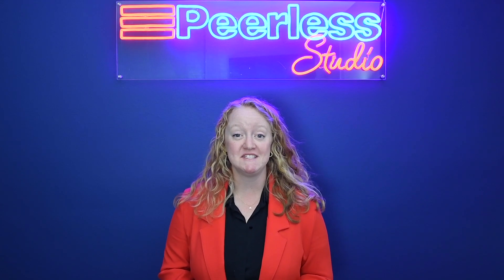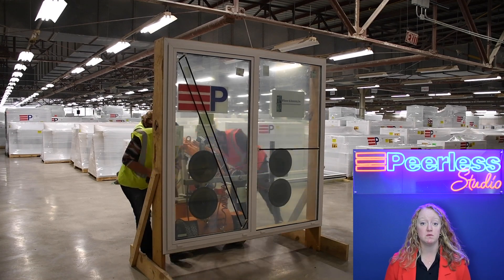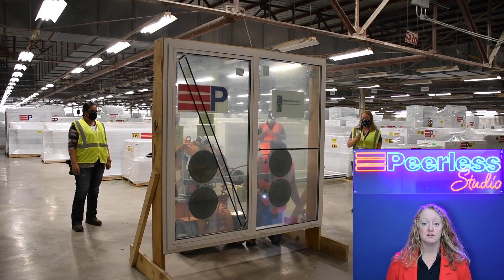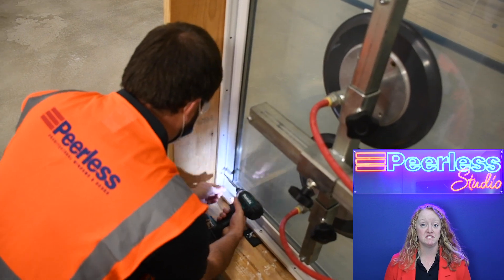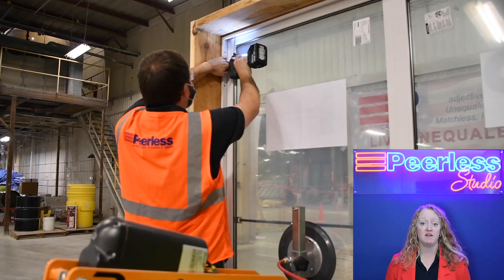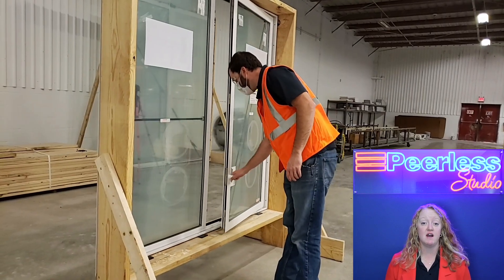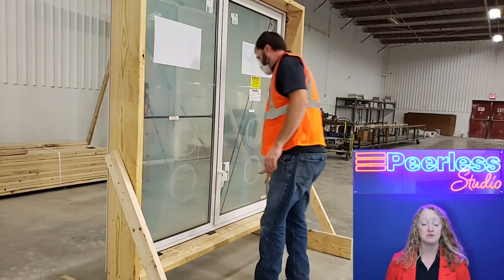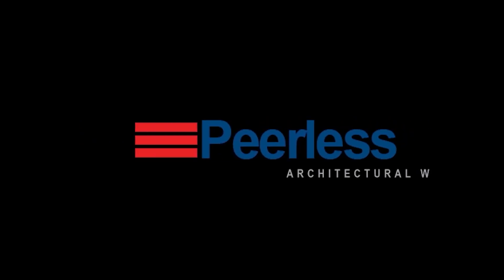Co Extruded Integral trim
Peerless co-extruded trim is an easy way to decrease your installation time!

If you would like co-extruded trim on your next project let us know